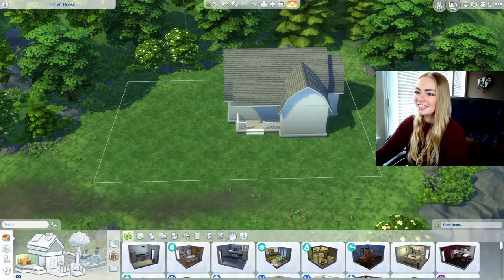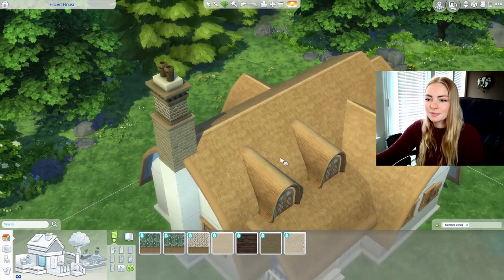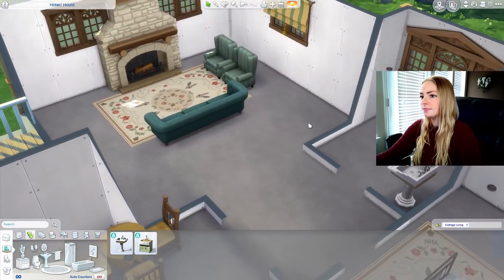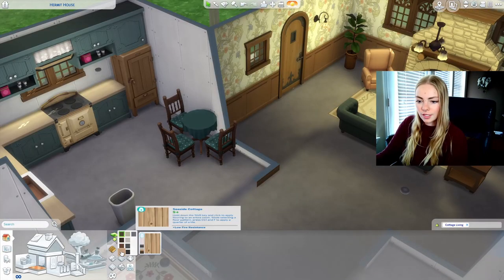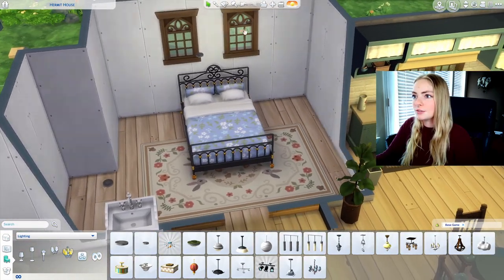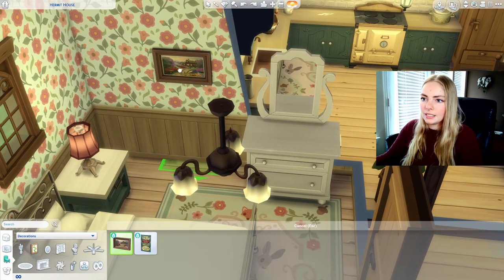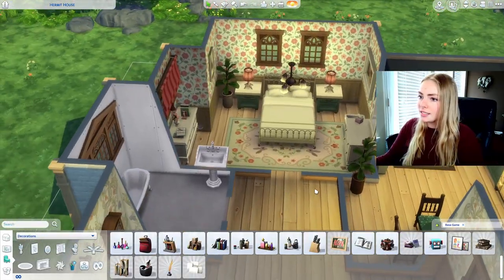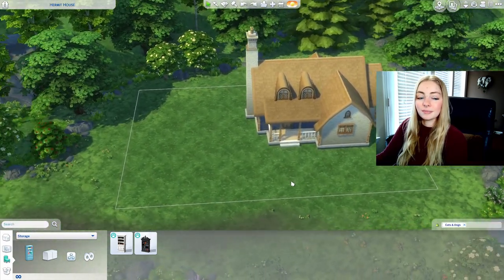Building a cottage with a mini farm - Sims 4 Cottage Living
Finally getting to build in the Sims 4 Cottage Living! This is absolutely one of my favorite packs, the build items are so unique and different than aynthing else we have.

Gallery ID: RebekahSage

Have a video suggestion? Leave it in the comments, I read every one!